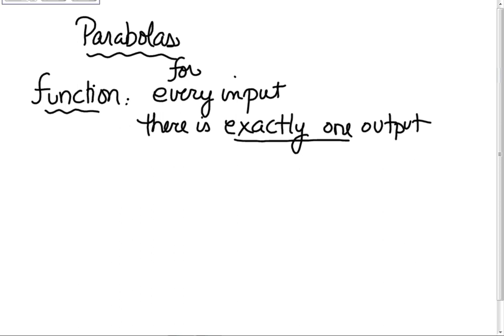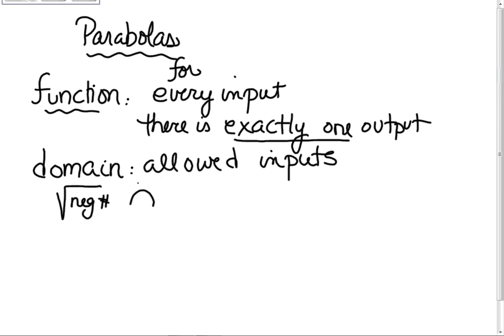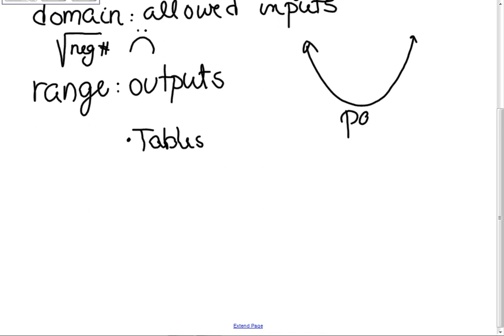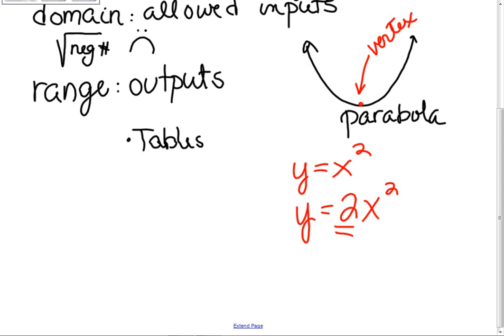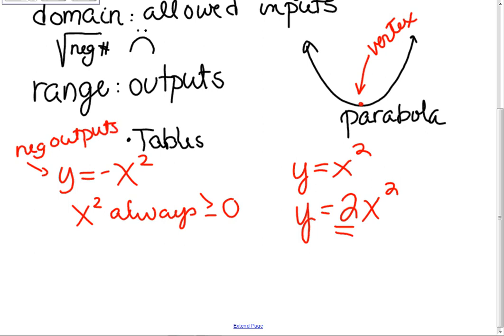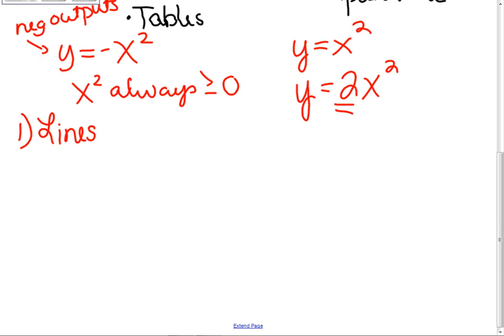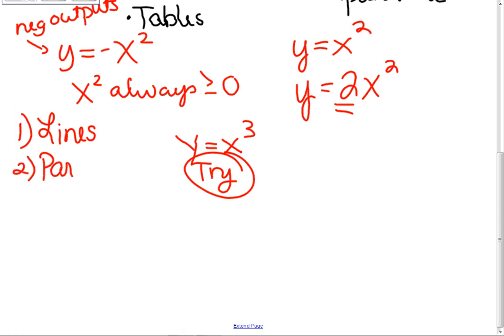QA Intro to Parabolas Feb 25